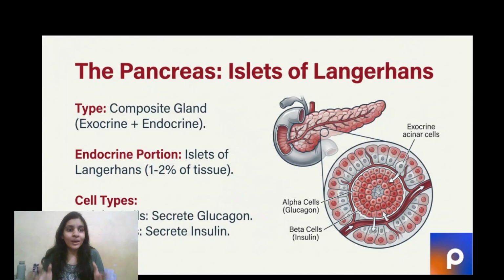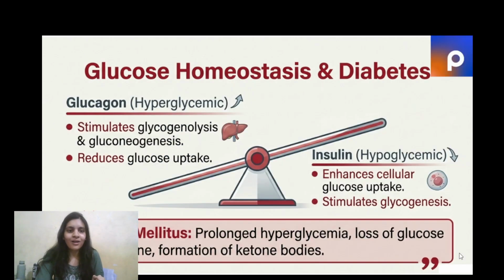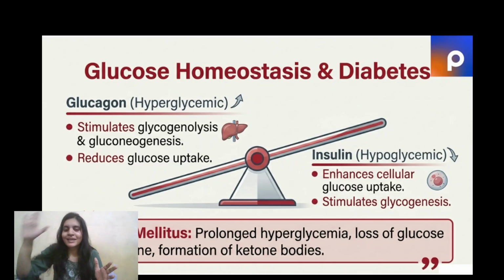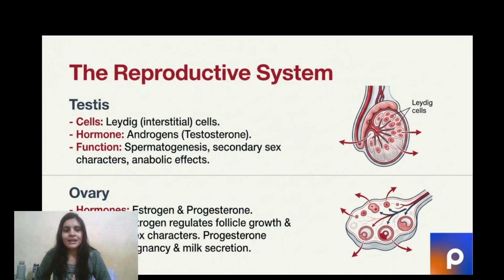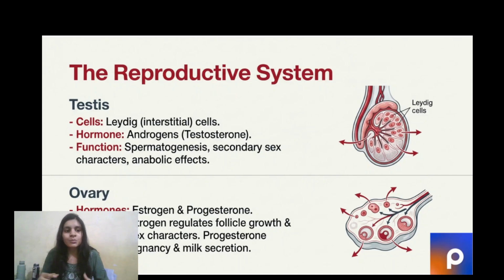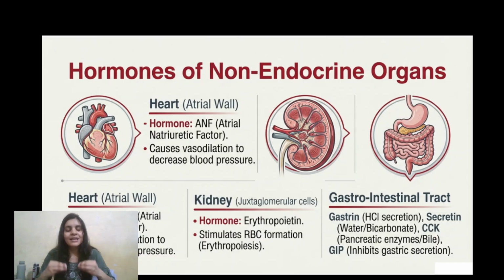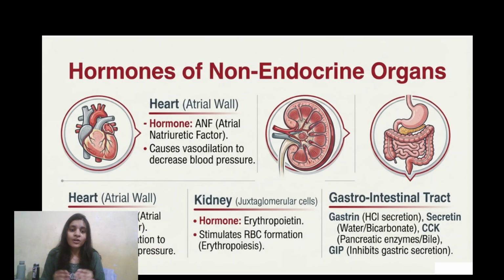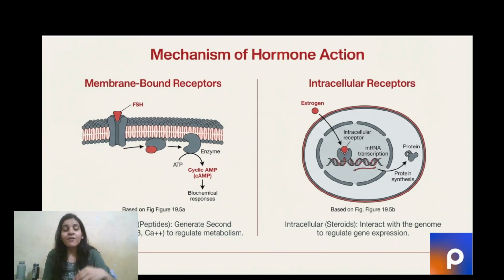Chemical Control and Coordination | Class 12 | Part - 4